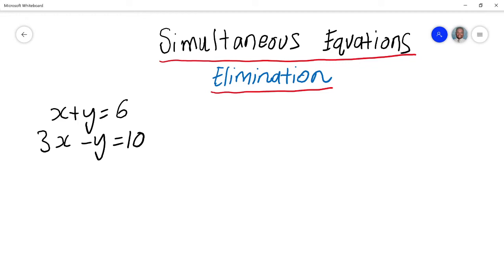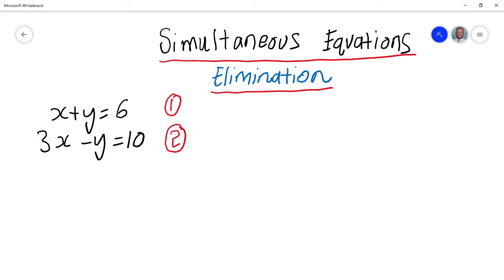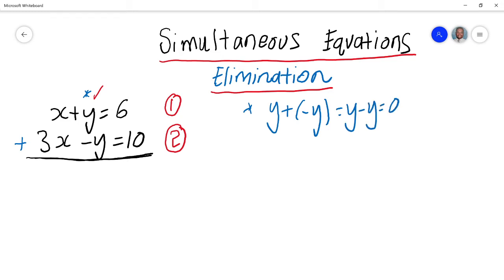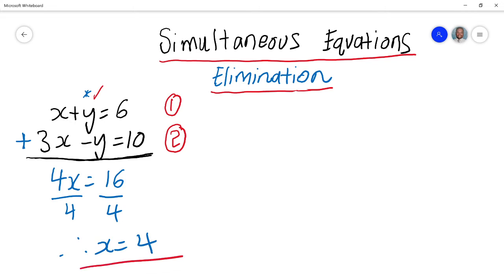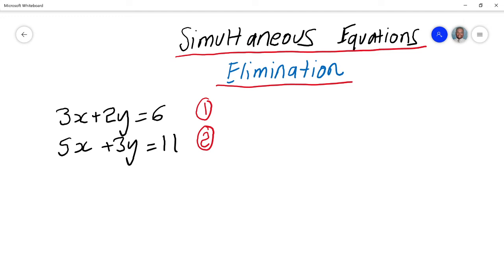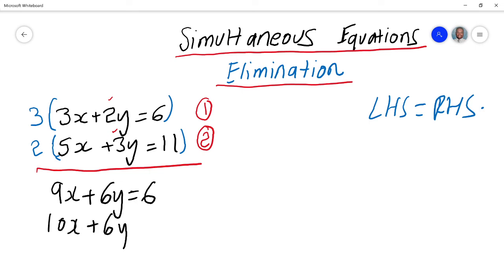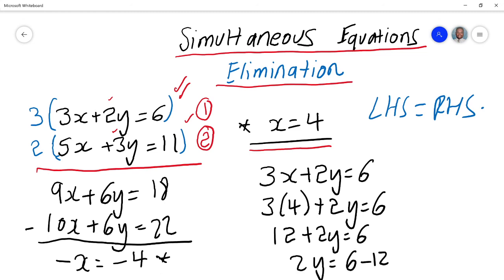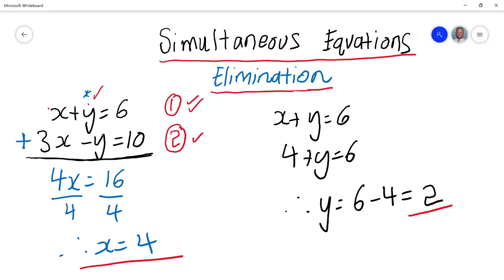Simultaneous Equations: Elimination